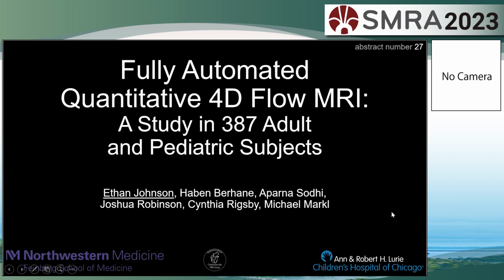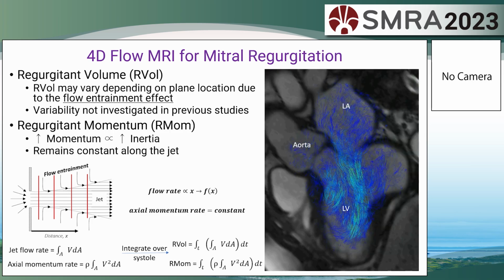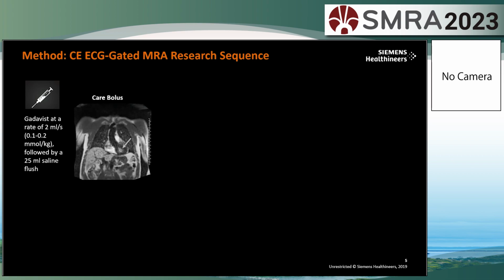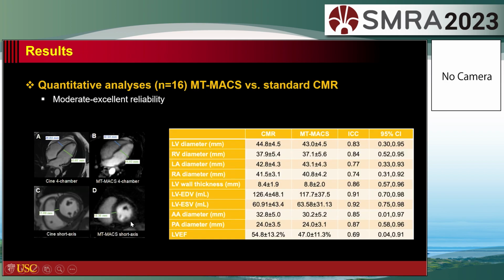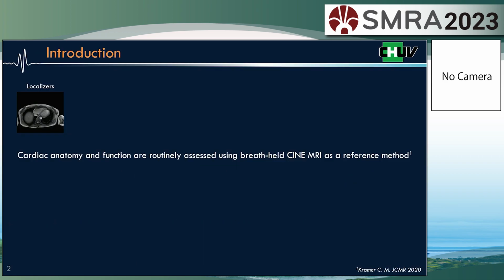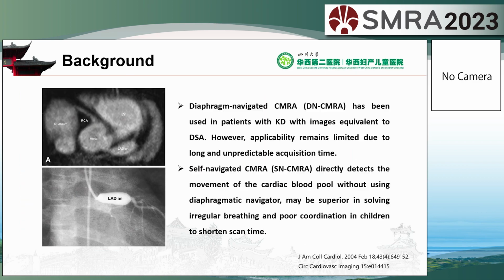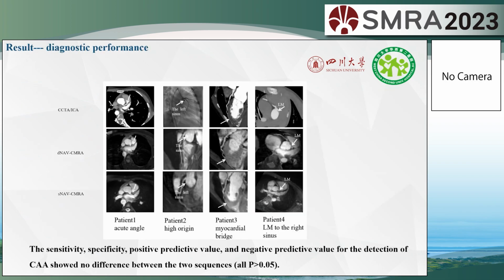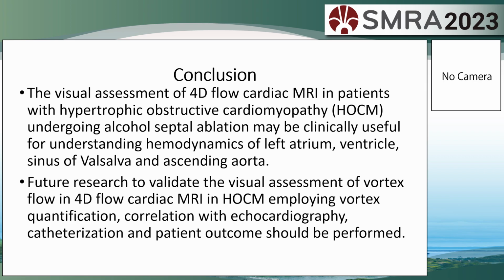Scientific Session 3